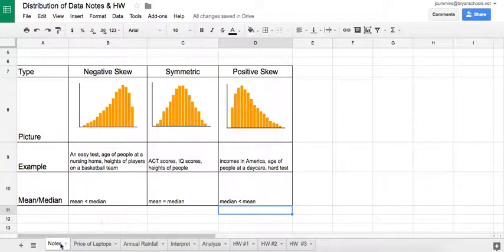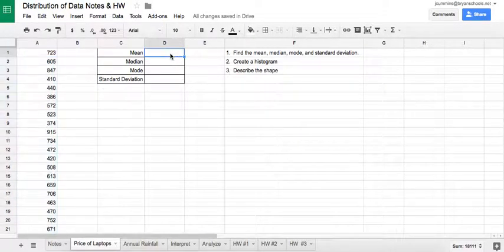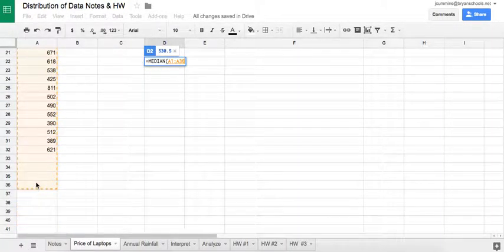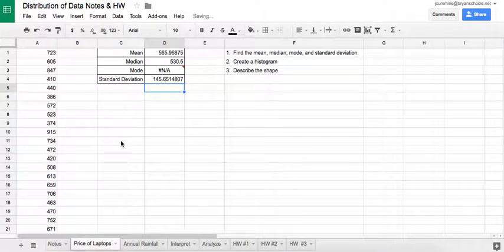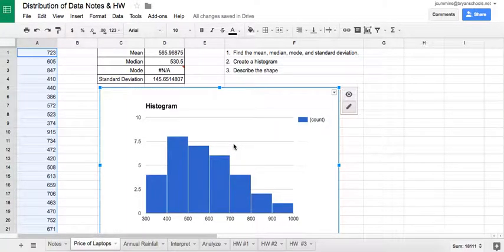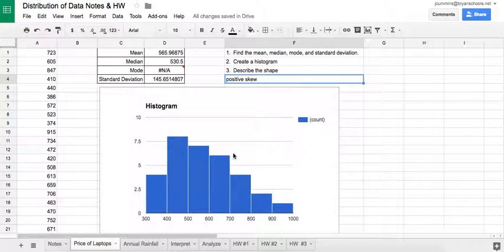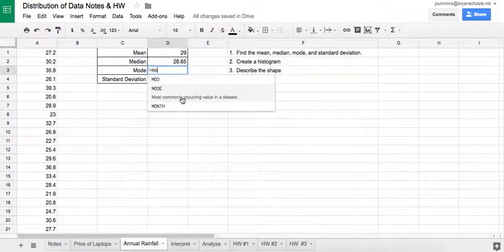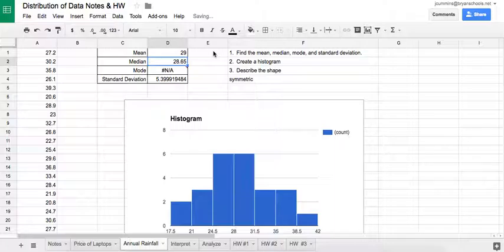PrB A2 Distribution of Data Clip #2